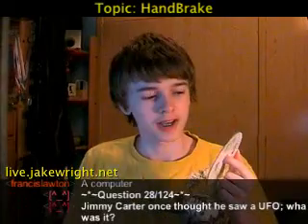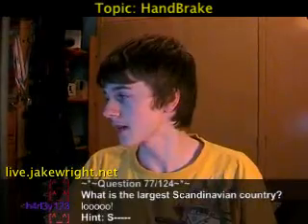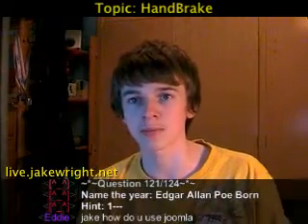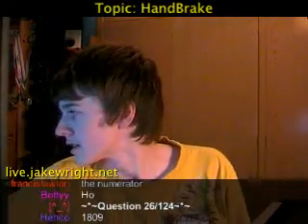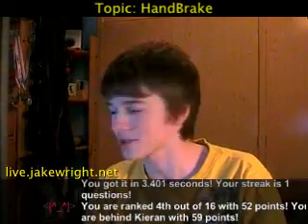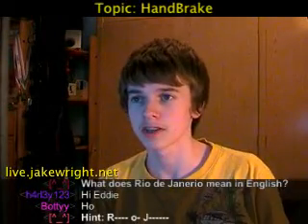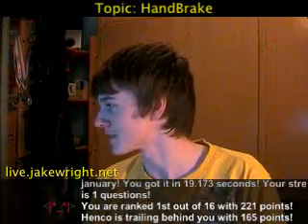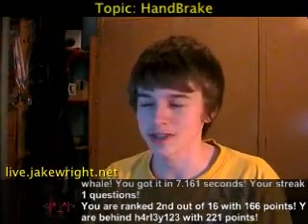How to Rip DVDs to Your Computer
- HandBrake allows you to convert DVD-like sources (which includes real DVDs) to a movie format on your computer.